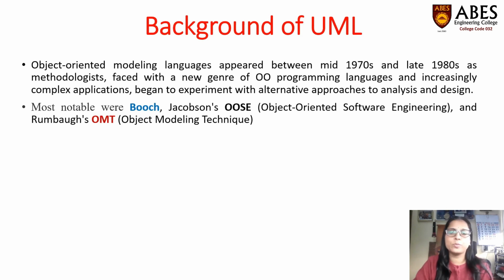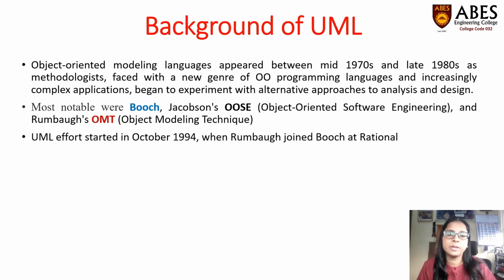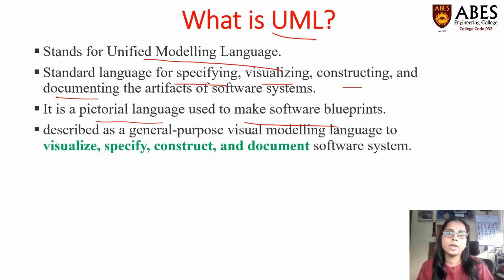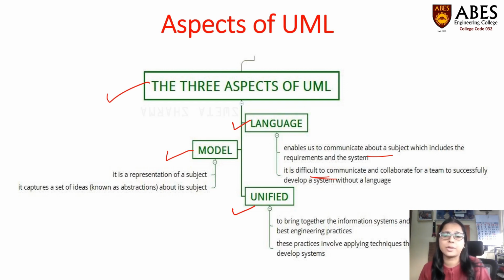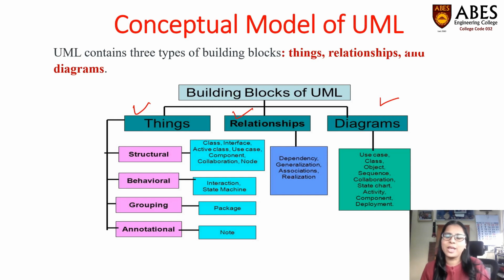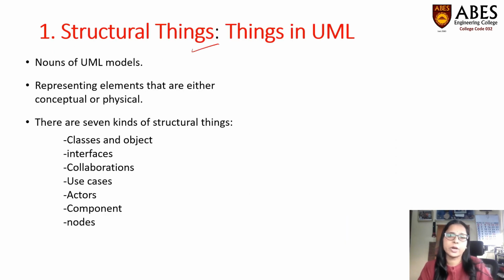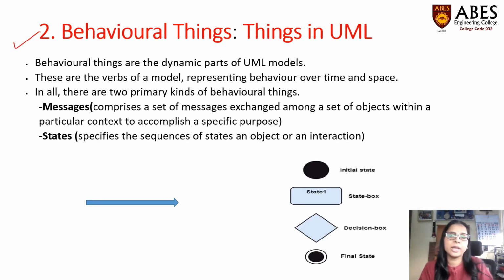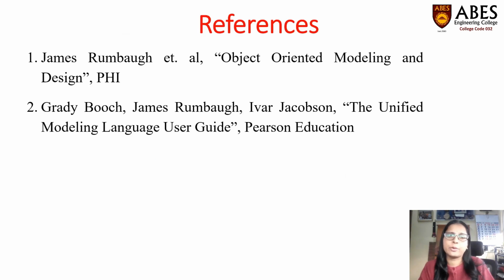Introduction to UML | Object Oriented System Design | ABES Engineering College